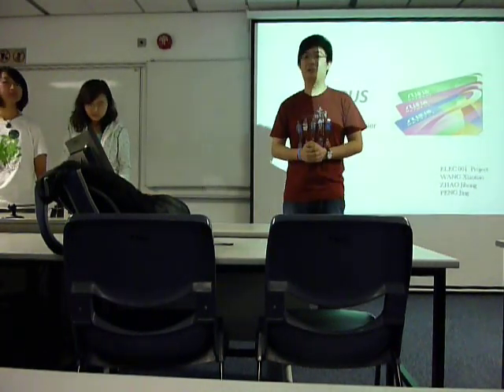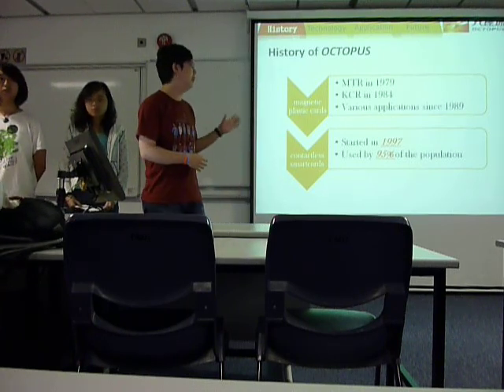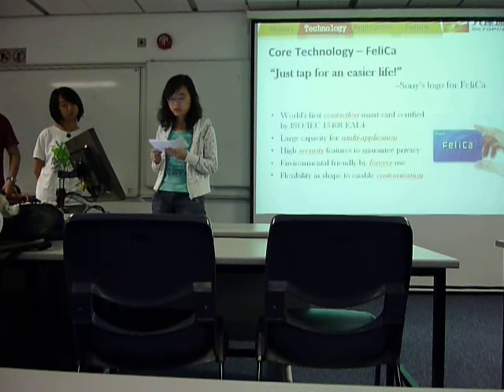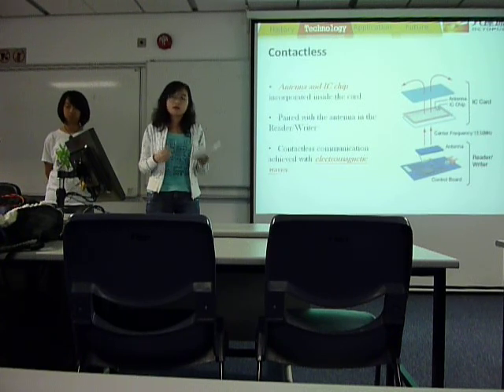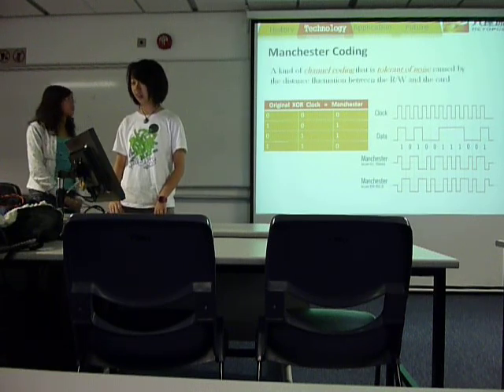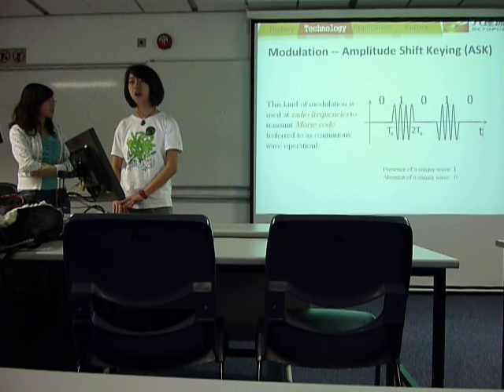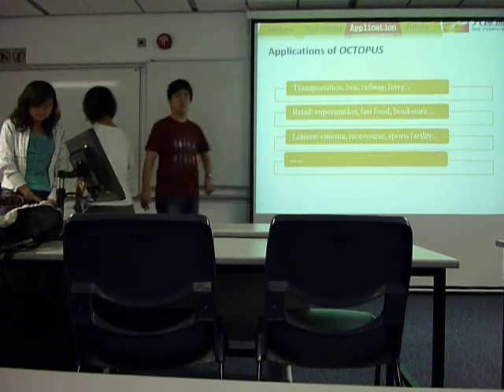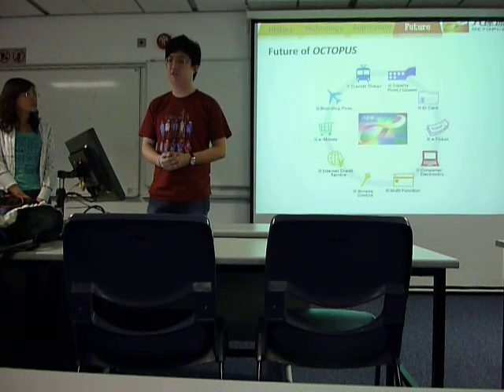ELEC001 2010 Spring Group 38.MOV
Octopus Card   Zhao Jihong   Wang Xiaotian   Peng Jing